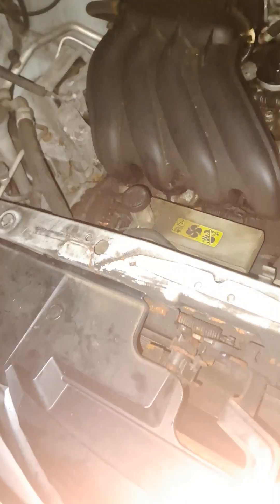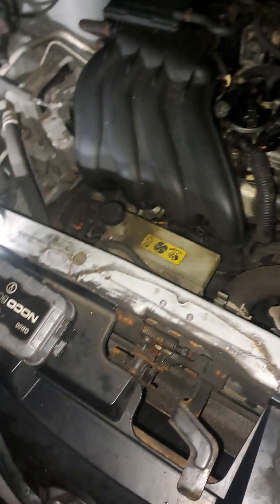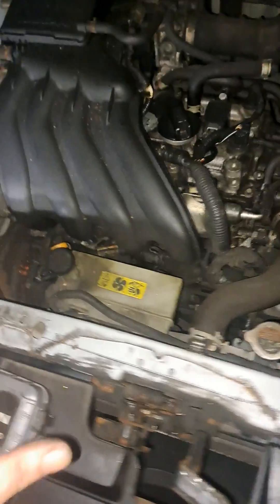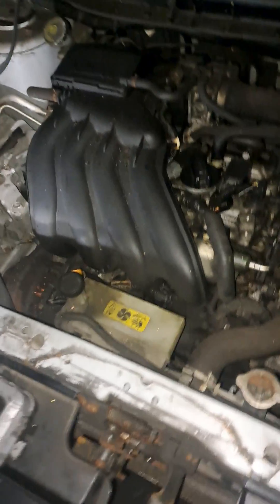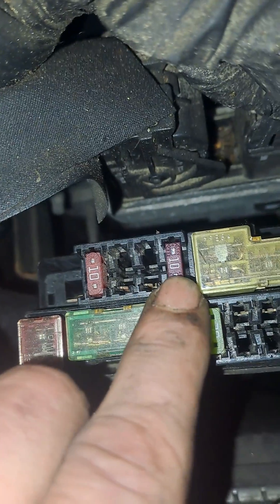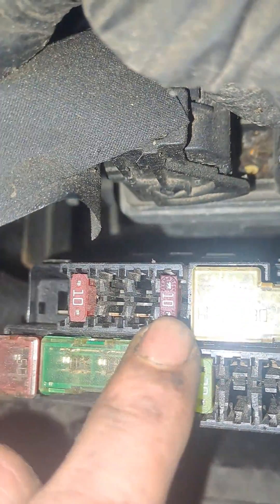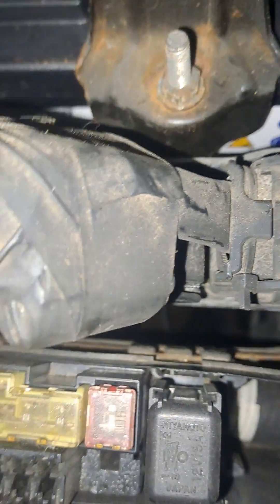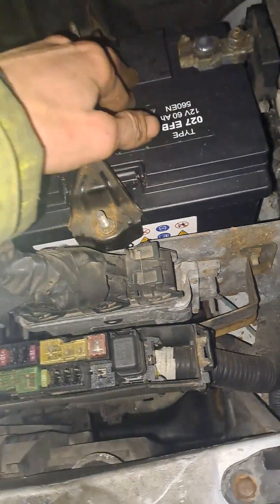nissan battery light and hand brake light possible cause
a video on a 2012 nissan juke with the battery light on and unregulated voltage above 15v